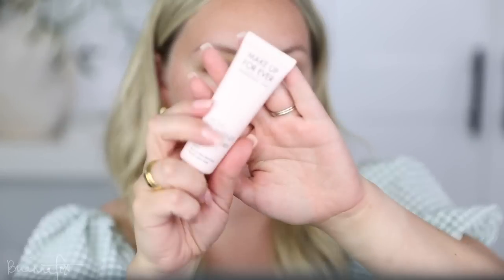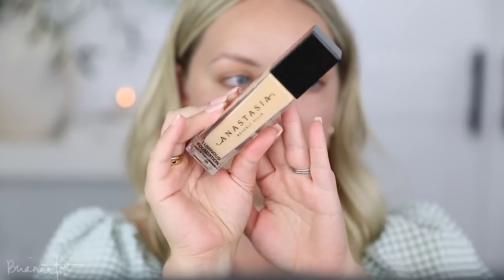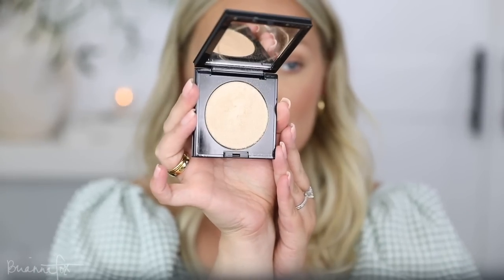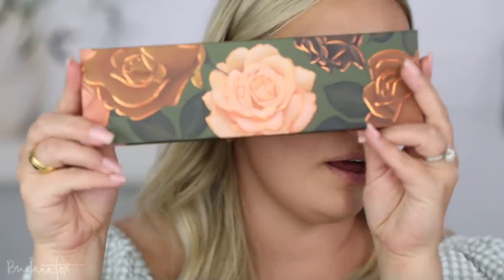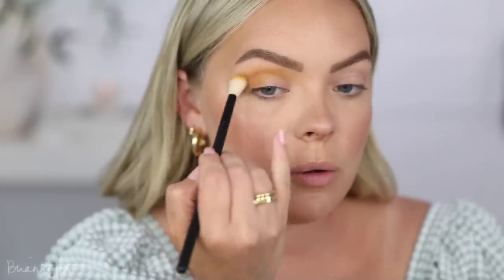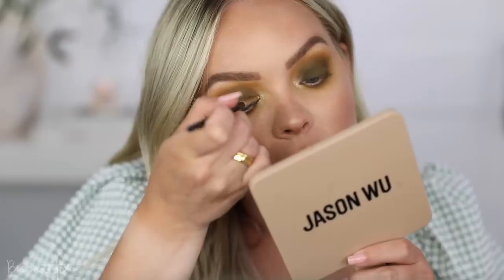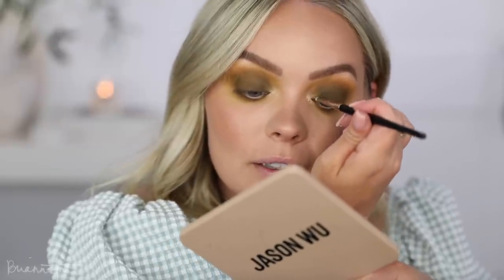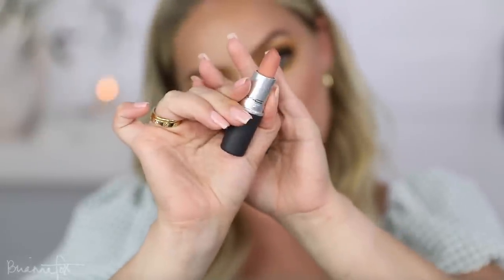OLIVE GREEN FALL SMOKEY EYES MAKEUP TUTORIAL - Eyeshadow Hacks, Tips & Tricks for Beginners!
hey frens :) today I'm showing you how to get this blown out olive green smokey eye that's perfect for fall! I'm walking you through all of my tips, tricks & techniques for working with bold, dark shades, and sharing how to make your smokey eye extra seamless. :)